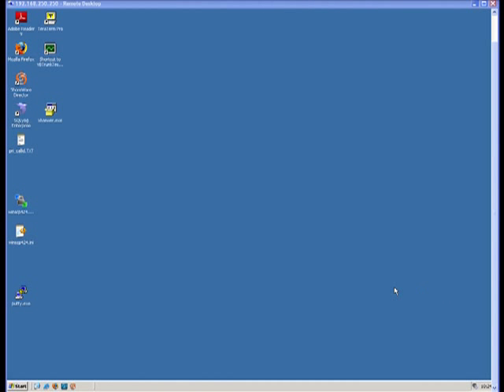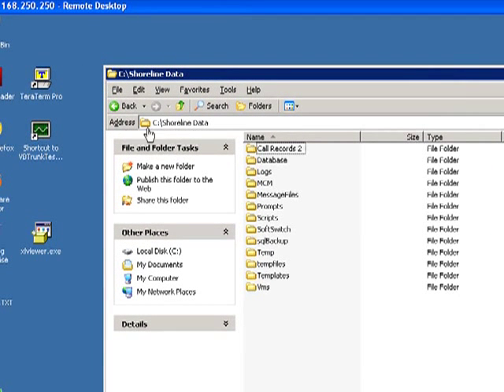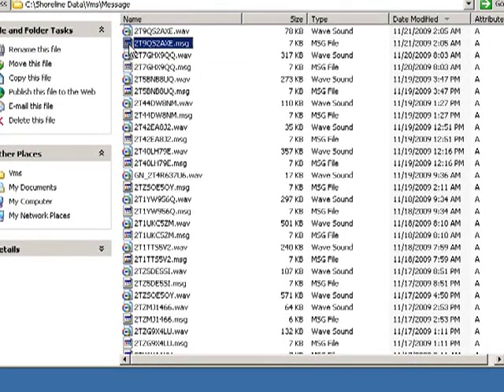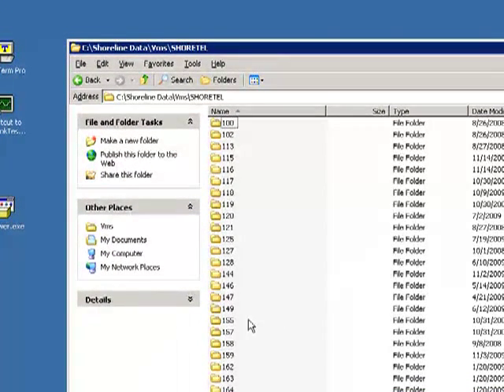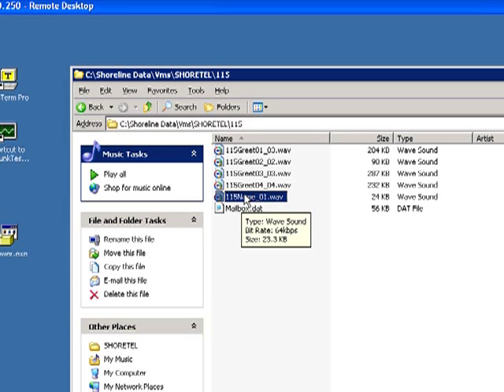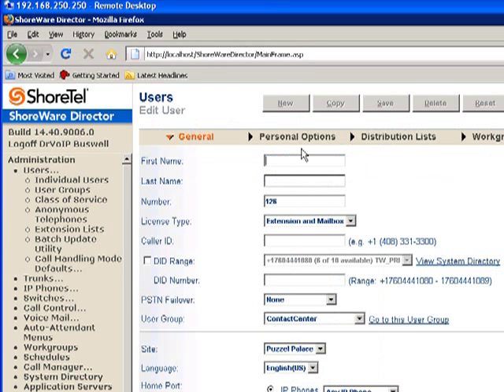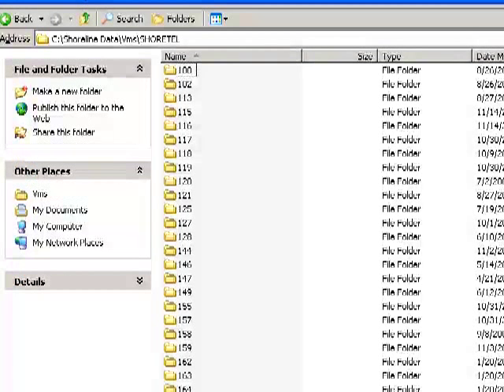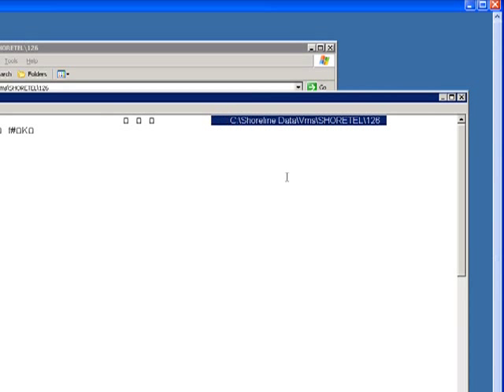Fun With ShoreTel VM Part 1 - Hacking around the VM system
Every wonder if you could just copy a wav file to voice mail?  Maybe copy one mailbox to another?  How does voice mail work anyway?  This clip stomps around the VM system and looks at file structure, file formats, data linkage and ends with a review of the CFG.exe utility for trouble shooing.  The clip is in three parts!